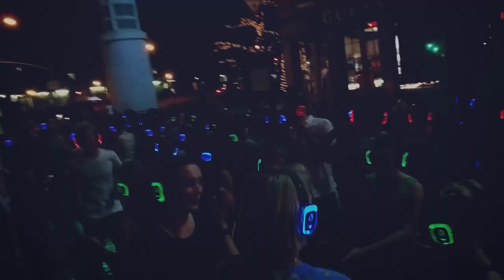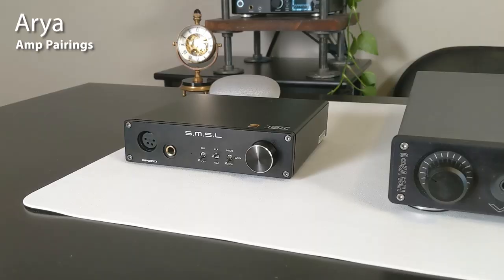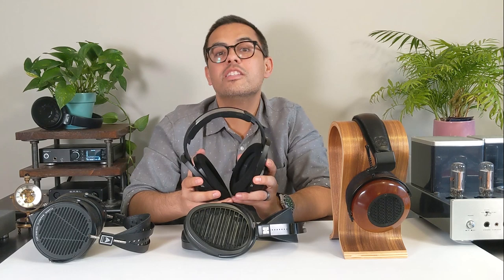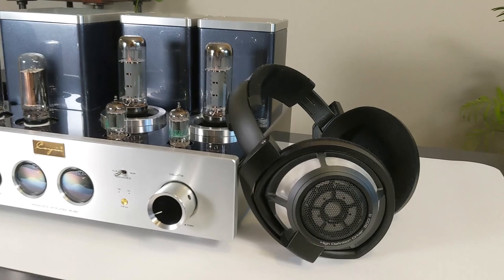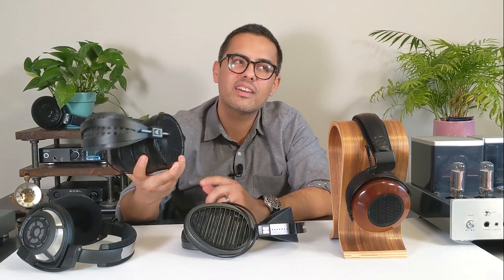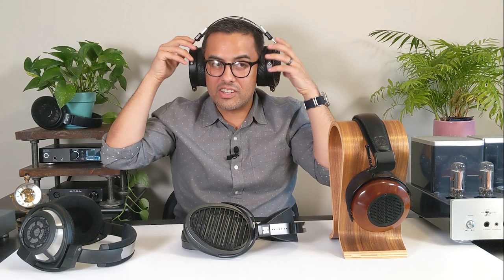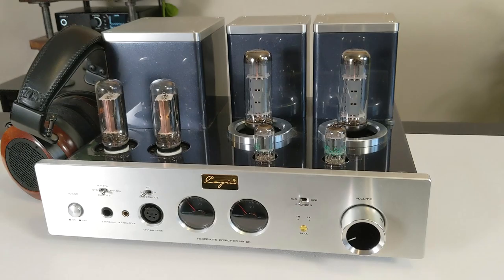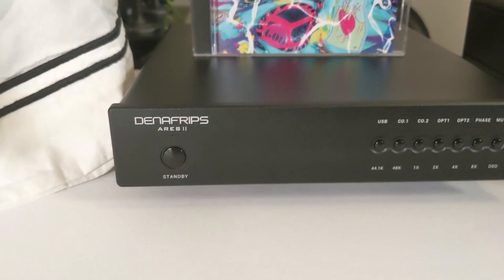HP Battle! Arya vs LCD-X vs HD800S vs Aeolus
- Audeze LCD-X

- Sennheiser HD800S

Amps used:
- S.M.S.L. SP200

DAC:
- RME ADI-2

BIG thanks to the viewer who mentioned I needed to diffuse my light better as well as show equipment on a white background. Made a huge difference.

Follow Mid-Fi Guy on Instagram!